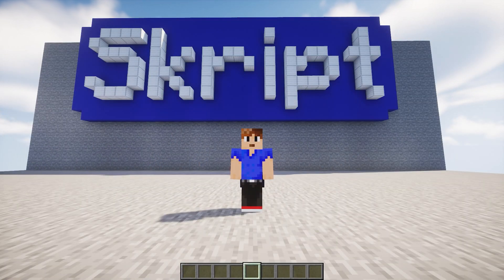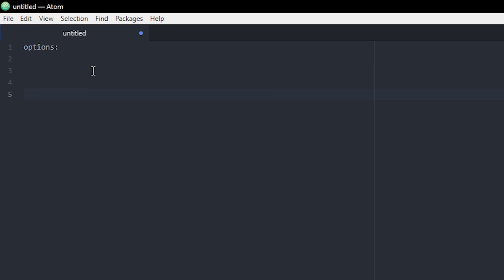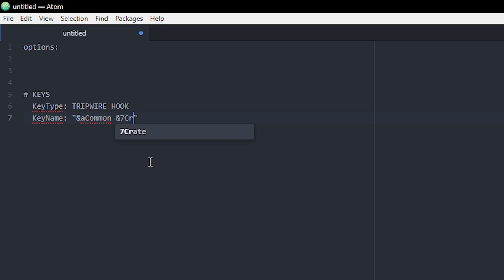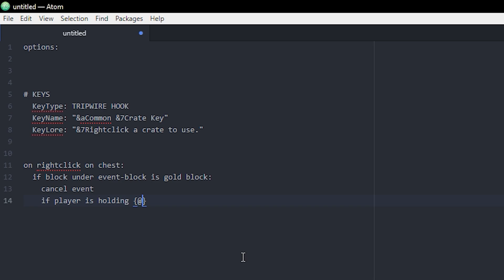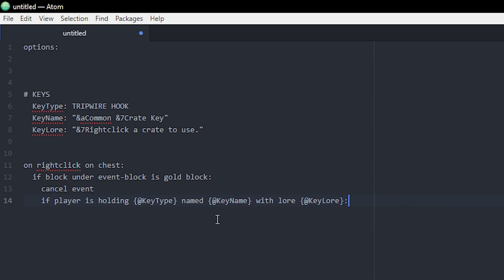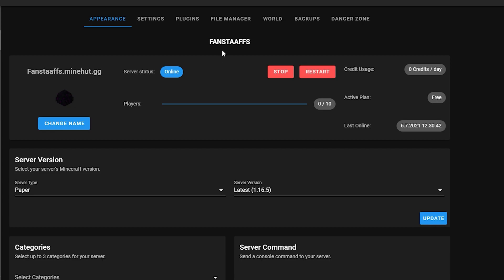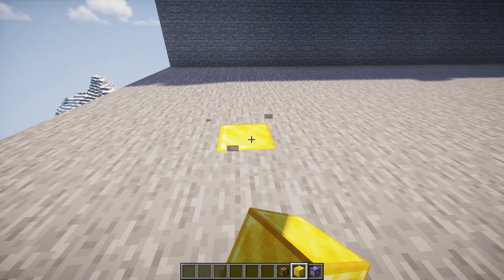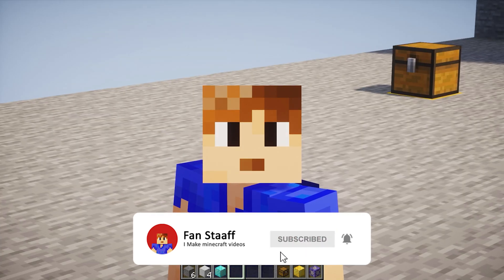How To Make Crates - Minecraft Skript Tutorial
This video is made in 1.17 (July 2021)

0:00 Intro
0:19 Skript Start
0:54 Options
2:49 Crate Start
5:32 Crate Chances
11:20 Give Key Command
13:44 Outro
How To Get A FREE Minecraft Server:

Crimson Fly - Huma-Huma
Faith - Vibe Tracks
I Love You - Vibe Tracks
Take Me Down To The Fashion Show - NoMBe
Take You Home Tonight - Vibe Tracks
You're No Help - Silent Partner